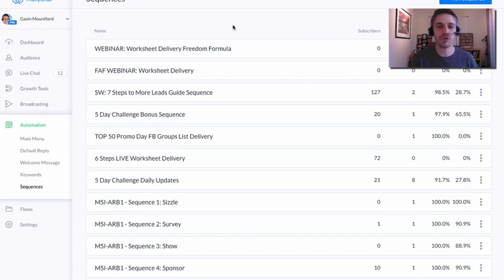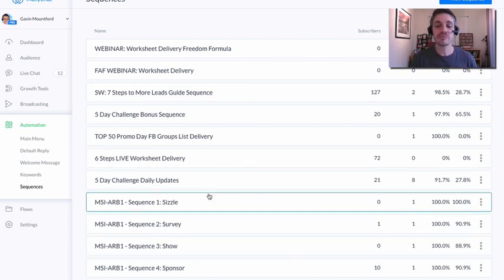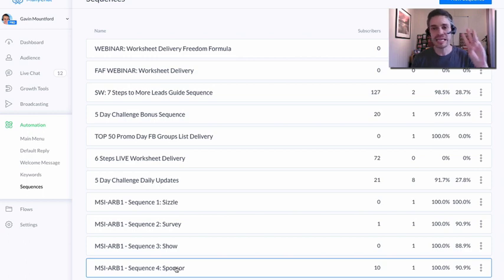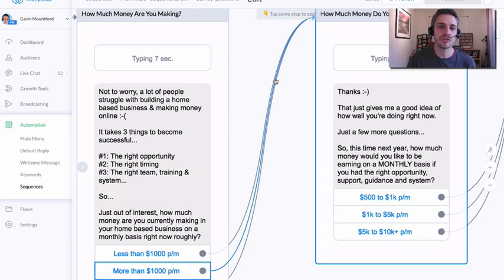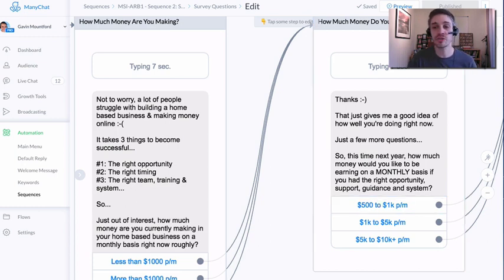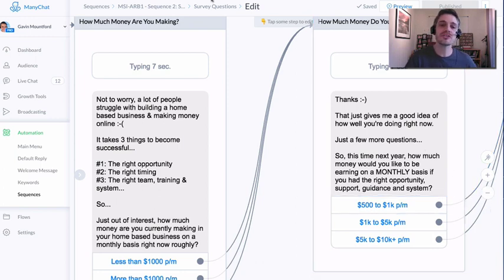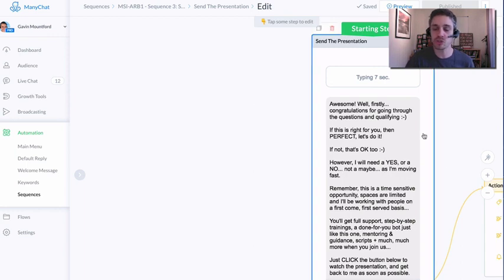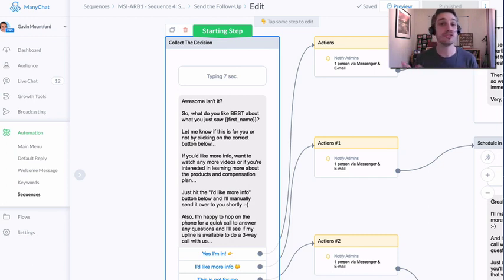Day 5: The MSI-ARB1 Auto Recruiting Bot Example...